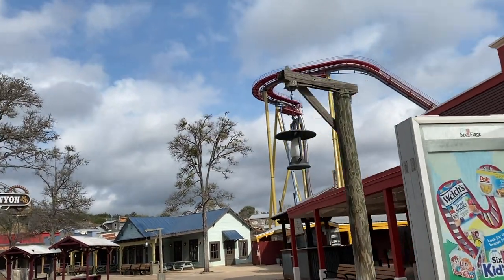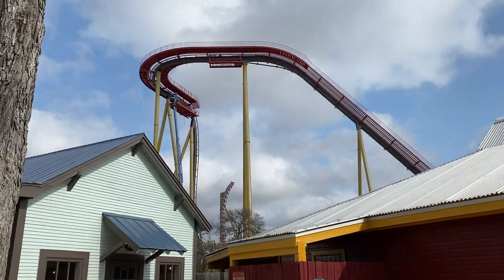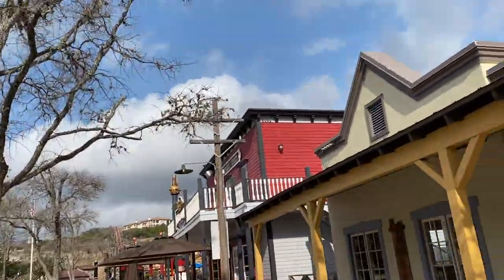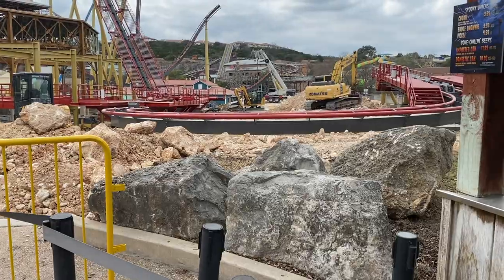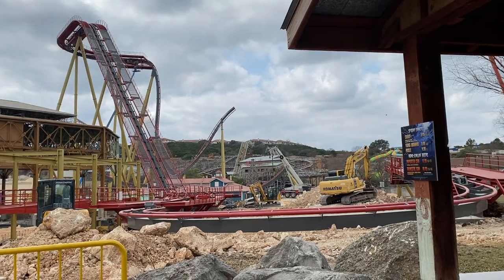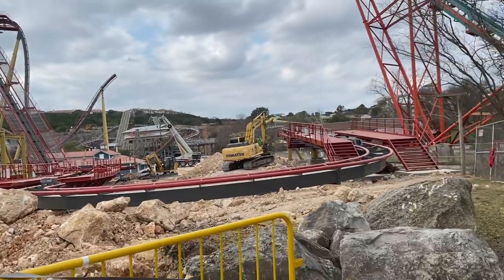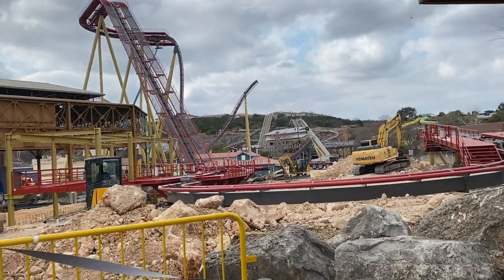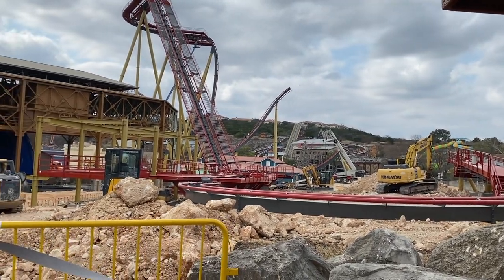Dr. Diabolical's Cliffhanger Construction Update 3/5/22 | Six Flags Fiesta Texas